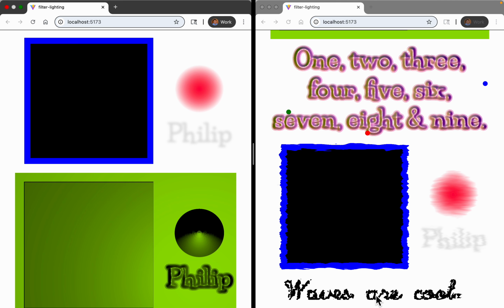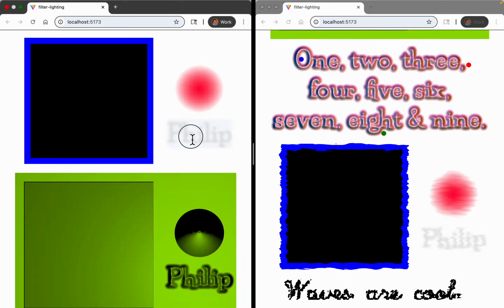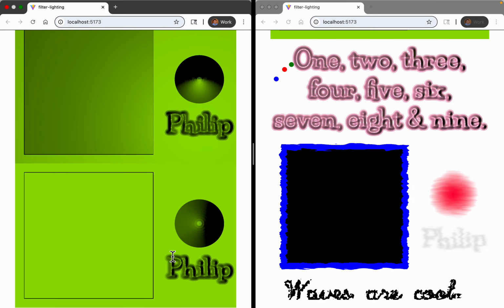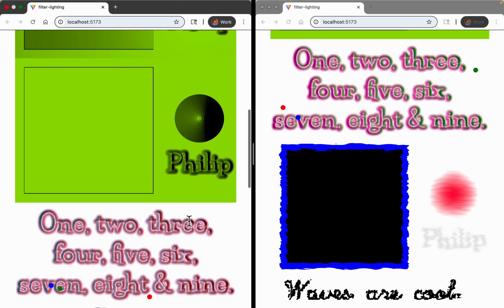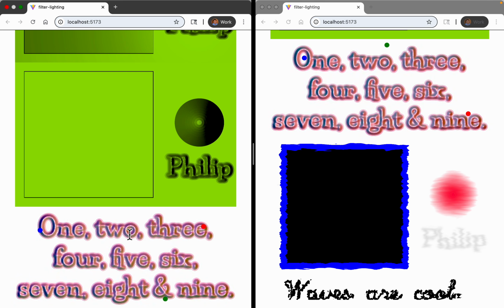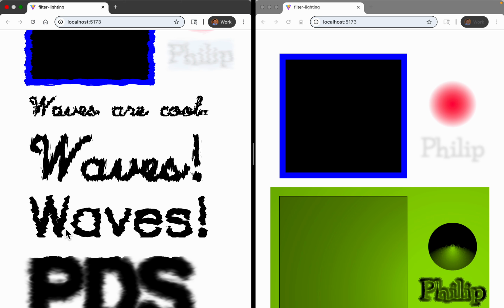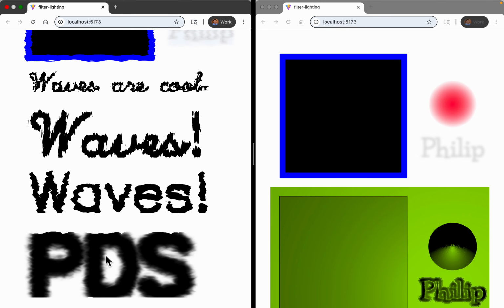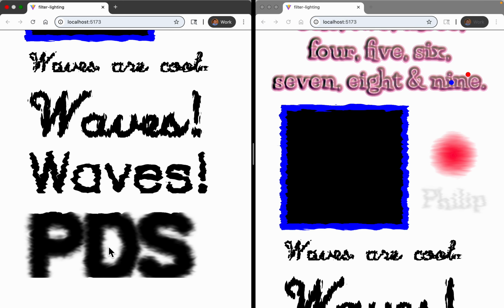SVG diffuse lighting and displacement filters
The 3d effects come from ‹feDiffuseLighting›.  The waves come from ‹feDisplacementMap›.  Make your graphics and animations even cooler with live SVG filters.

This is some neat stuff that I've wanted to look at forever, and I finally did.